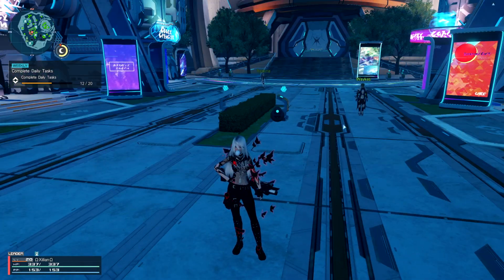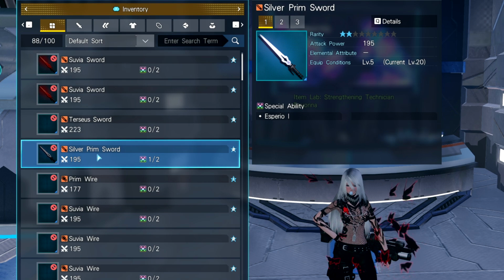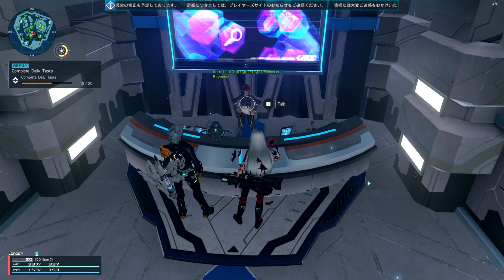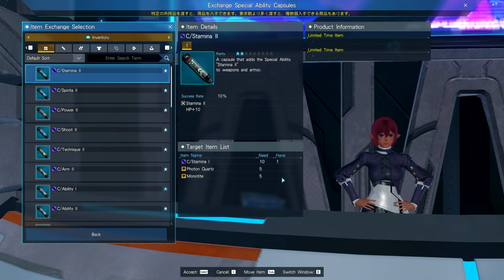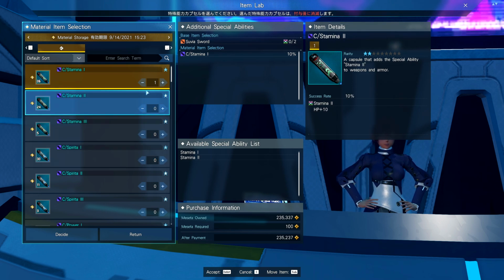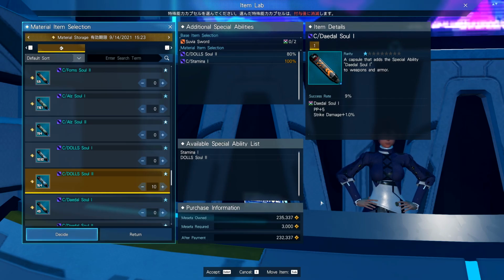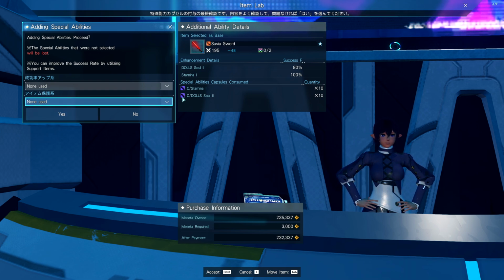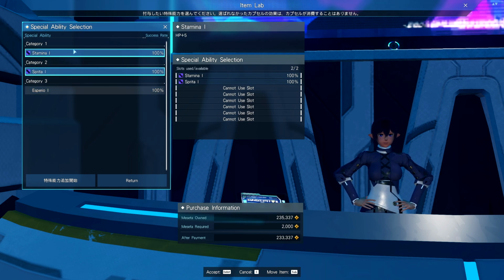[PSO2:NGS] Augmenting/Adding Abilities 101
Time Skips:
0:00 Intro
0:25 Location
1:14 Reading your Equipment/Figuring out how to decipher your gear (in relation to augments/abilities)
3:13 Capsules
3:40 Farming mobs/bosses
4:13 Higher grades/exchange
5:34 Buying capsules from My Shop
5:53 Other materials (dualomites, trimites, monomite, photon quartz)
6:37 Augment/Adding Ability Process
9:47 Support Items
11:11 Existing Abilities/Augments on your gear
12:14 Explaining/testing this function
13:03 Adding more slots (upslotting)
15:47 Conclusion